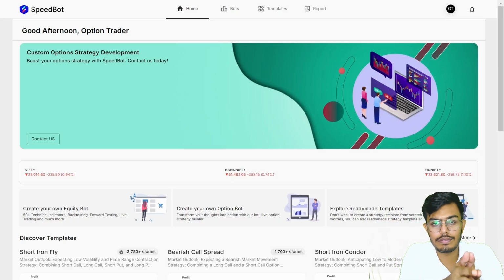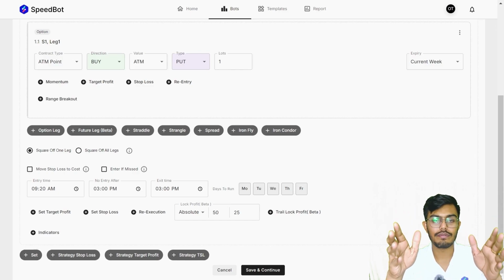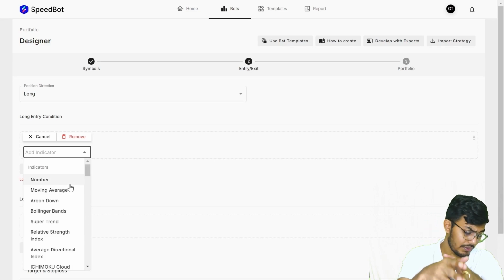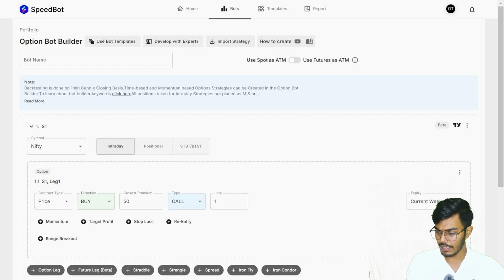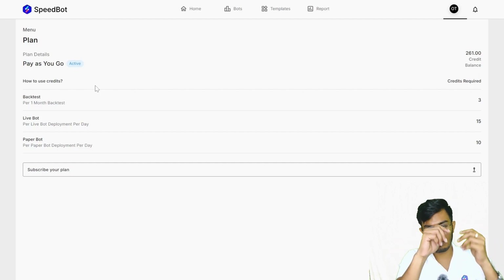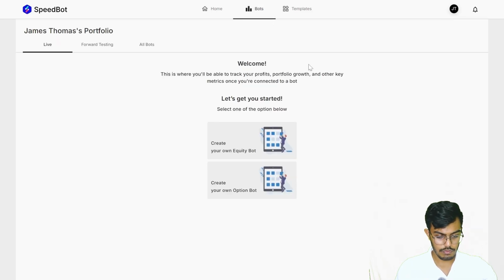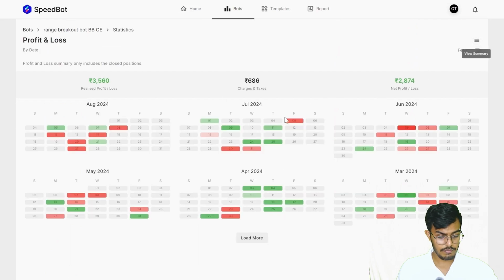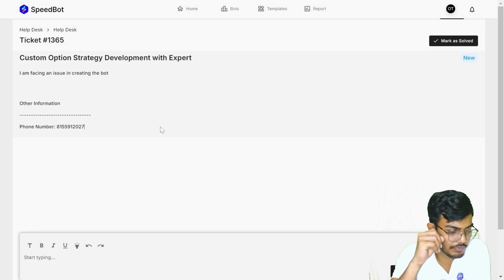SpeedBot Q&A | Setting Up Intraday Strategies, Futures Trading, and More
00:00 Intro & New Features
05:25 What types of indicators are available in the Equity Bot Builder?
06:45 What types of strategies can be created using the Options Bot Builder?
08:15 How can I select contracts based on the premium price?
09:45 How do I create a range breakout bot using the Options Bot Builder?
11:35 Could you explain how the pricing works at SpeedBot?
14:00 Is it possible to trade in the US markets using SpeedBot?
17:15 What statistics are shown in backtesting and live reporting on SpeedBot?
19:55 Does SpeedBot offer a referral partner program?
21:30 I have a strategy but I'm unable to build it in the Builder. What is the process to get help?

Join this informative SpeedBot Q&A session to explore the latest features designed to optimize your trading experience. Learn how to automate trading strategies, create bots for different market segments, and use advanced tools like the nonprofit feature and range breakout strategies. Whether you're trading in the US markets or exploring options trading, this video covers it all. Perfect for traders looking to enhance their strategies with SpeedBot. Watch now to get expert insights and answers to your top questions!

Get In Touch With Us!